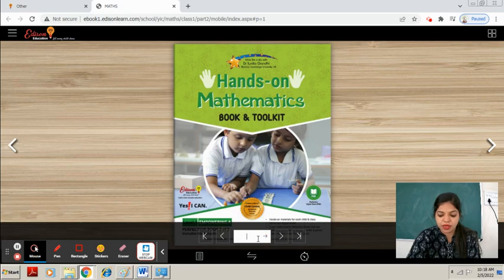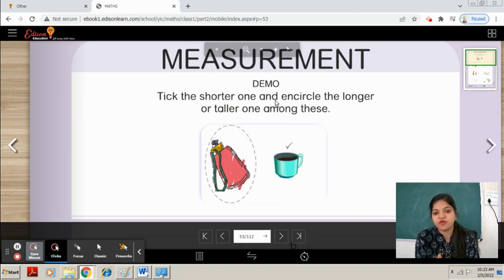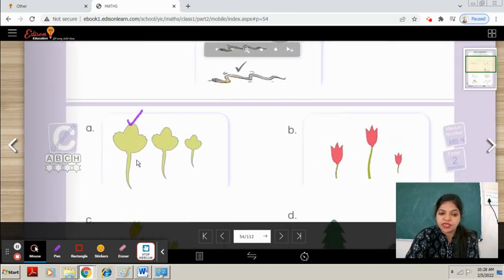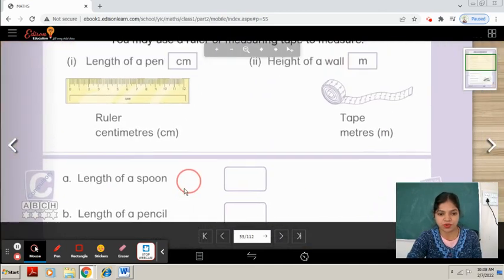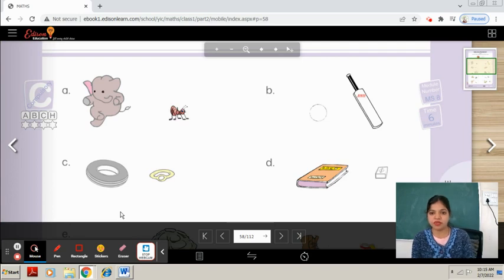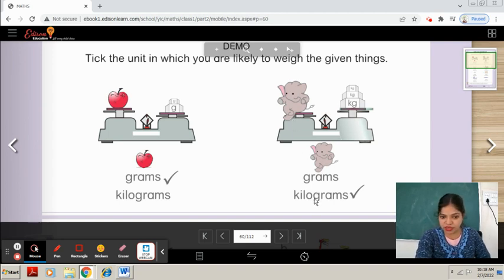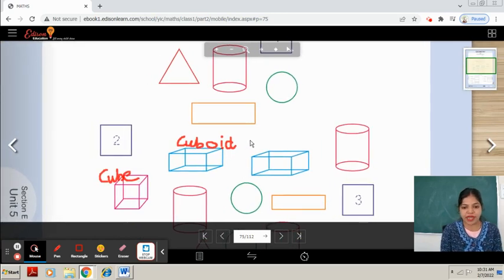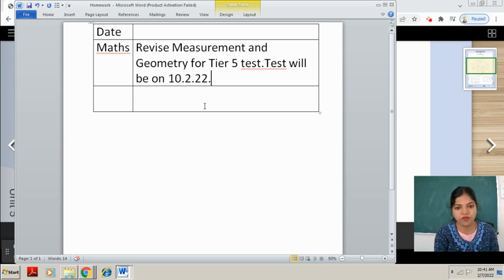Session 17,Math,Class 1, (2022)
Revision of Measurement and Geometry